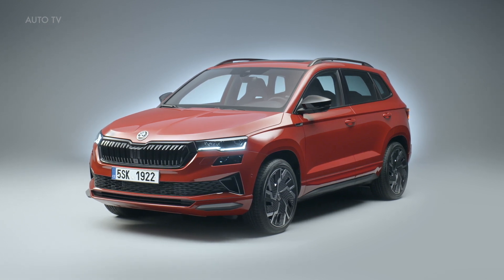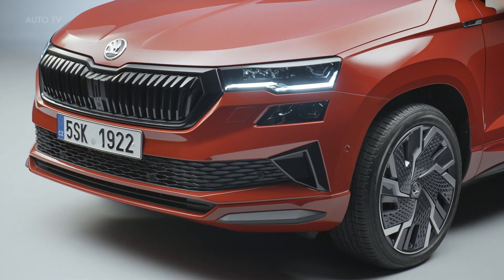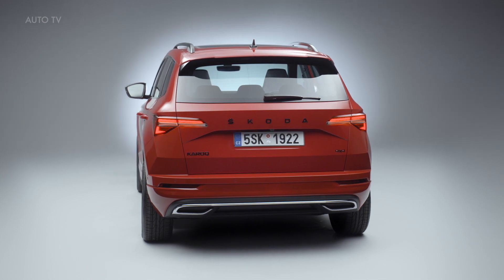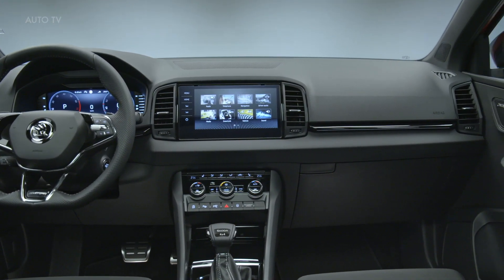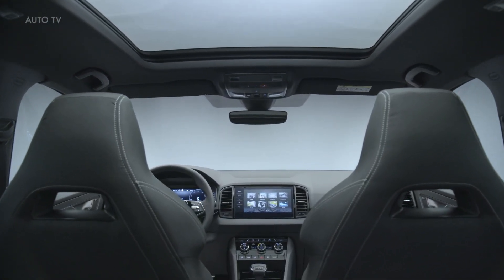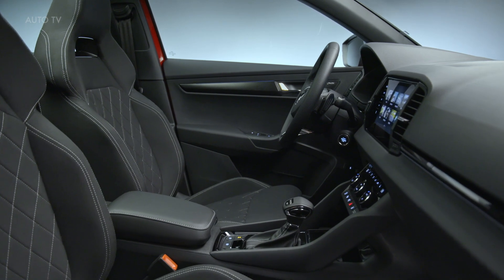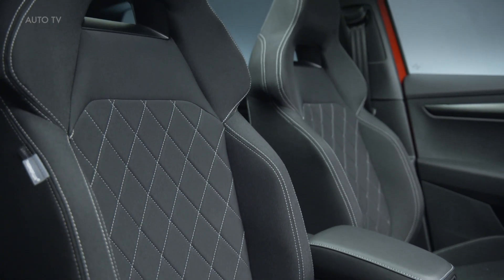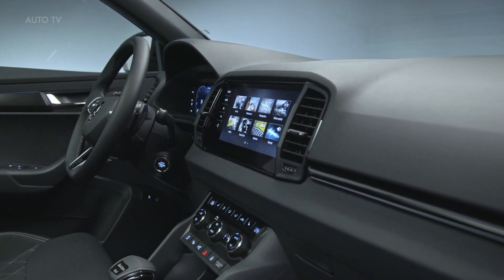2022 Skoda Karoq SPORTLINE SUV with Full-LED Matrix Headlights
The new ŠKODA KAROQ is available in the Active, Ambition and Style trim levels and as a SPORTLINE variant. This model has a Black pack as standard, with gloss black roof rails and window frames. The new KAROQ is 4,390 mm long and 1,841 mm wide. The front-wheel-drive features a wheelbase of 2,638 mm while the wheelbase of the all-wheel-drive measures 2,630 mm.

The boot capacity is the same as in the previous model: 521 l with the seats in their default position and 1,630 l when folded down. With VarioFlex seats, the boot can hold 588 l, or 1,605 l with the rear seats folded down, and 1,810 l with the rear seats removed.

More striking, more elongated and more aerodynamic: the updated KAROQ is characterised by the refined ŠKODA SUV design language. As with other models by the Czech brand, it now sports a wider, hexagonal ŠKODA grille, which – together with the new front apron – makes the KAROQ look more rugged. The headlights are slimmer, as are the tail lights, and feature a four-light cluster design, now also available with full-LED Matrix technology.